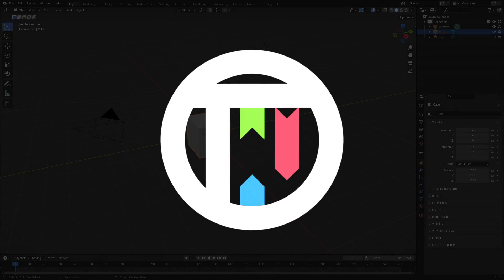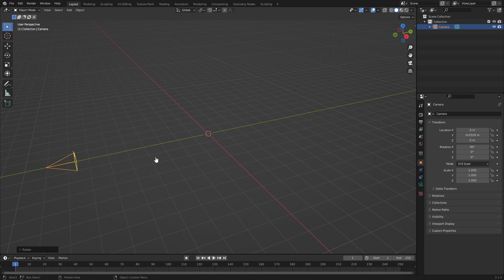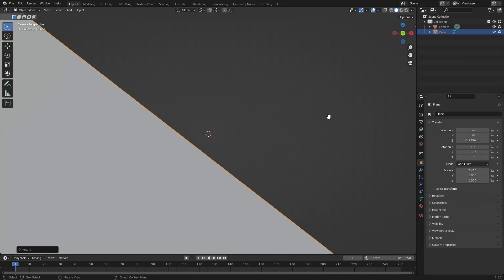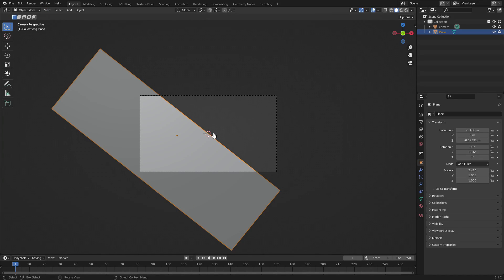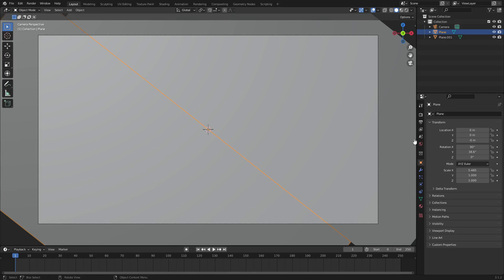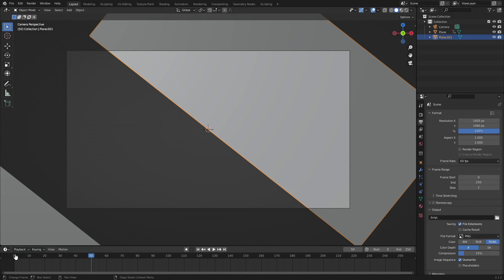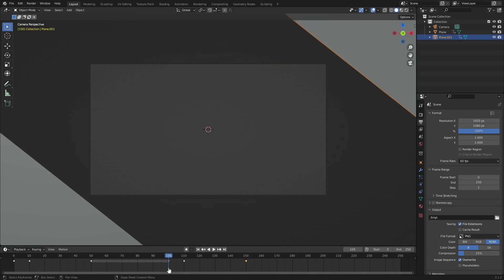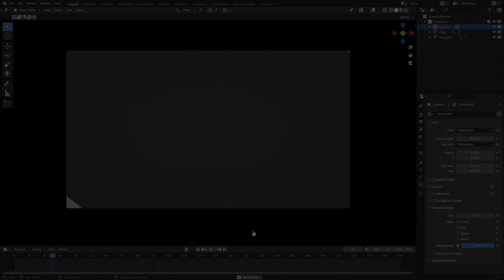Opening Transition Motion Graphic - Blender Tutorial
I'm back once again with more motion graphics! This time, we're creating a simple opening and closing transition in Blender Eevee! Enjoy!